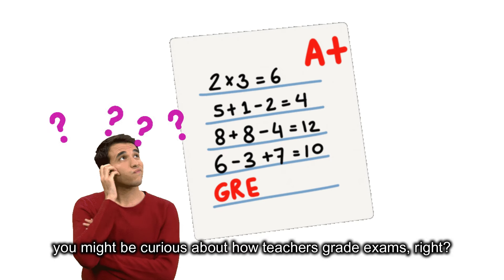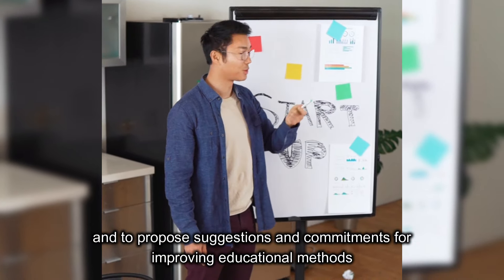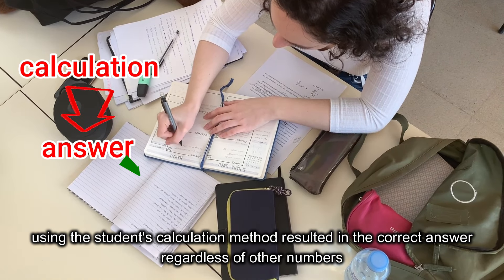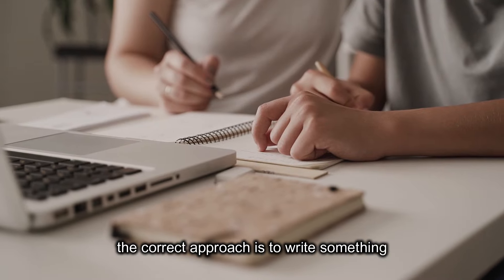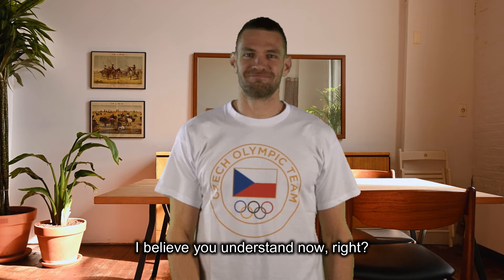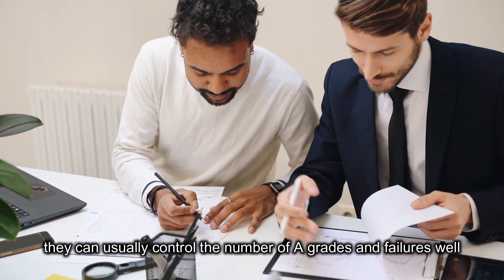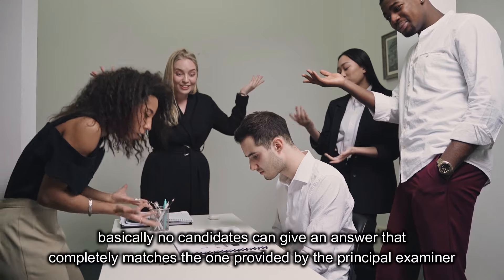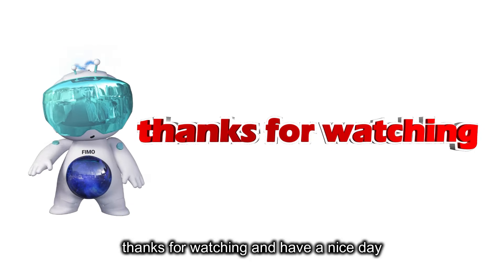How teachers mark exams? The blind spot behind exam papers! Are exams always fairs?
Questions that students want to know but teachers refuse to answer or not even dare to answer!
Exams always fair? Will school purposely fails me? Will teachers cut the number of students get A's?